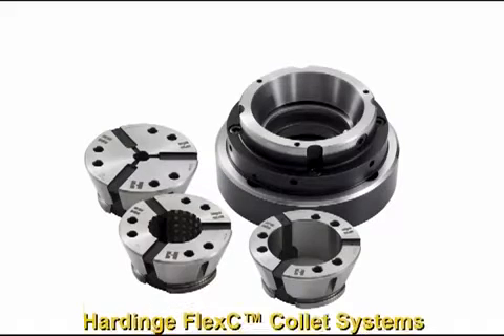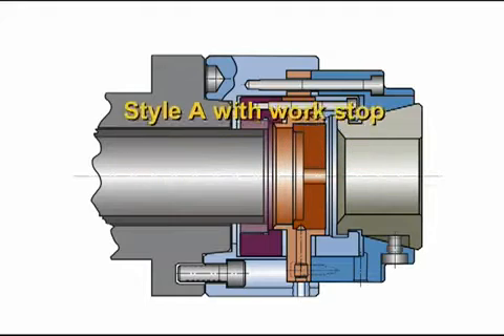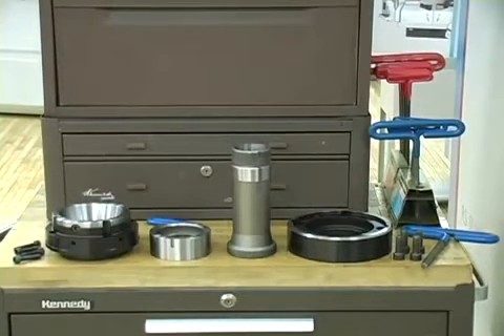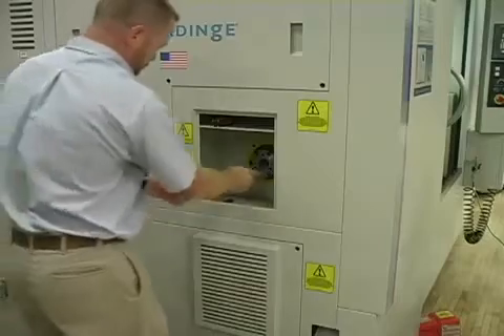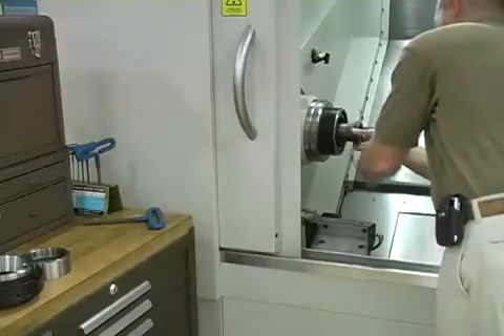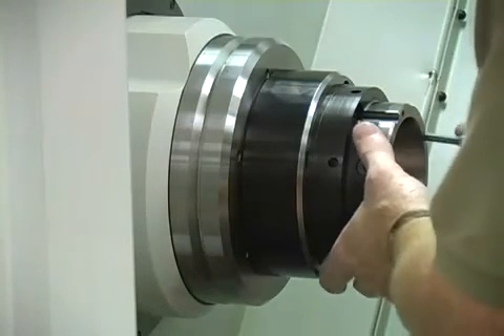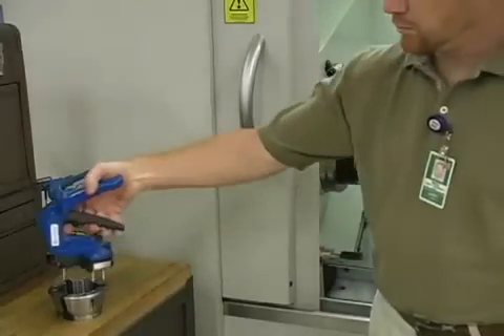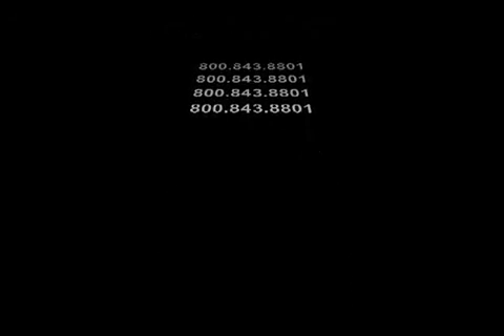Flex C Collet Systems video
Learn more about Hardinge FlexC collet systems and see how they are installed on a Hardinge turning center. One-piece vulcanized collet heads provide quick changeover in seconds, a gripping range of plus or minus .020" (.5mm) for bar stock variation, and accuracy within .0004" (.010mm). Styles are available for most brands of turning centers for bar work and for chucking with dead-length workstops.